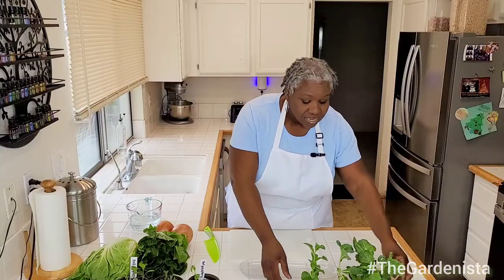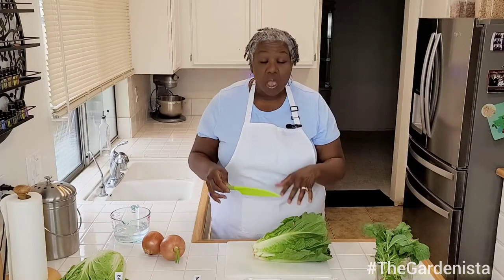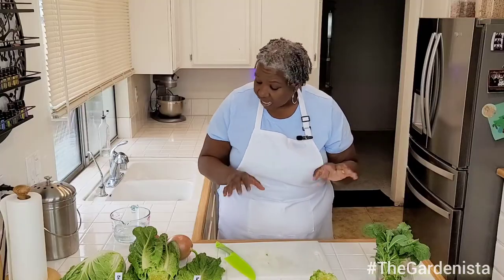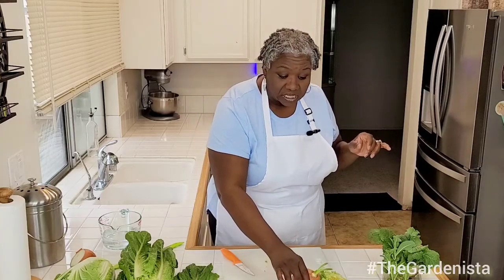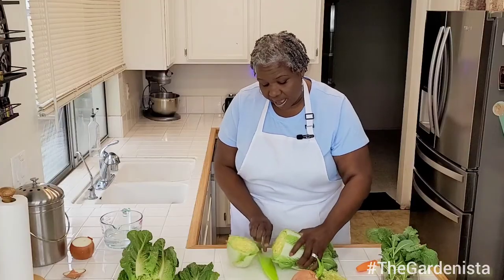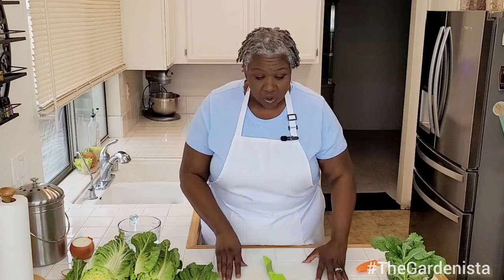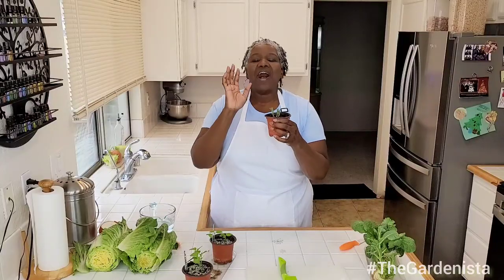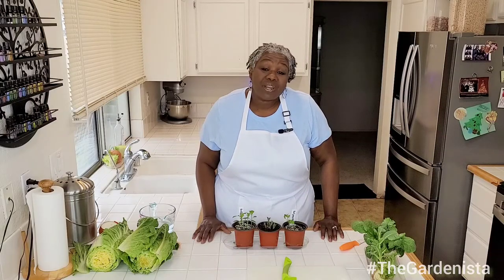Start a Window Garden: Grow Fresh Veggies in Your Window!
If you're a beginner gardener, you are in the right place, because in this video, I'm going to show you step-by-step how to grow food in you window!

The great thing about Kitchen Gardening is that you don't have to have a big back yard, or a whole lot of space. You can grow a whole lot in just one window, and I'm going to show you how.

PRODUCTS MENTIONED IN
Grow Bags
Indoor Soil
Plant Saucers
Nursery Pots
Savannah's Garden and Kitchen Essentials